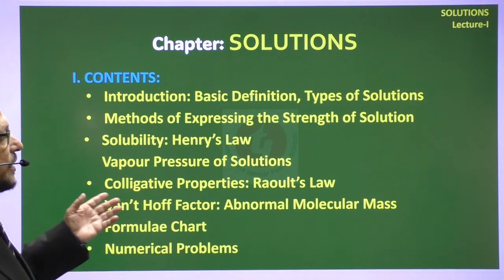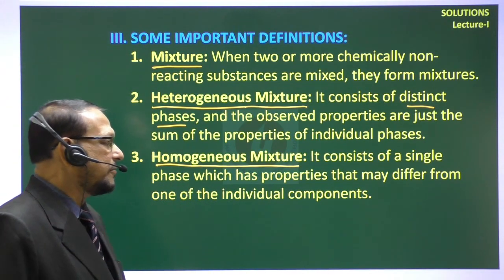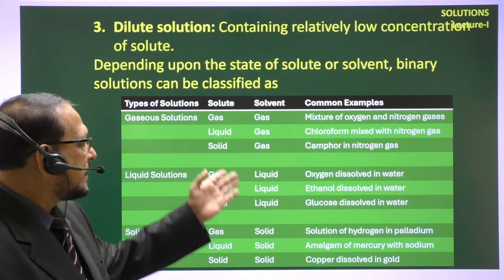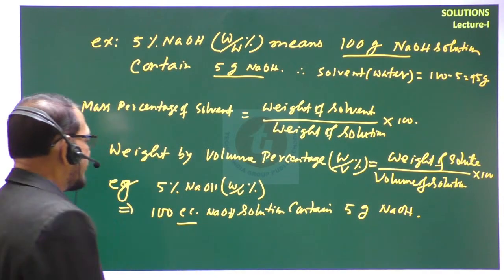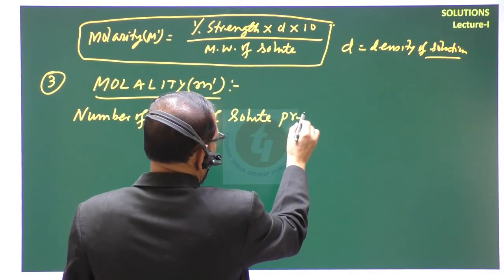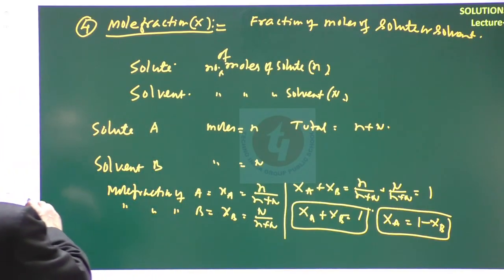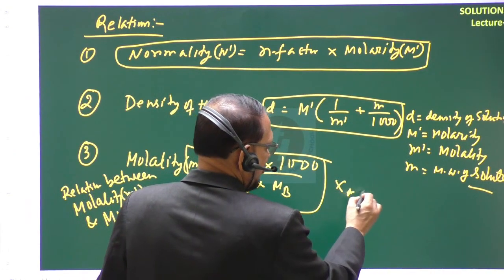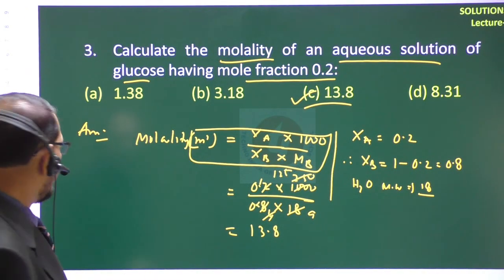Chemistry || Class-XII || Solution [Part 1]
Chemistry Class 12 | Solution [Part-1] | Techno India Group Public School

Class12 # Chemistry # Solution # Science Class # CBSE # School Education # TIGPS[AEP]